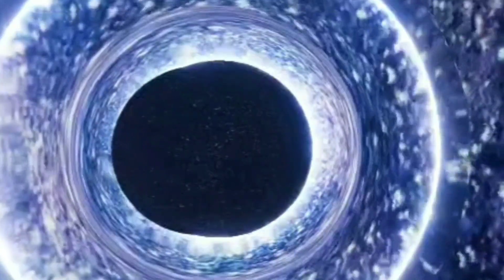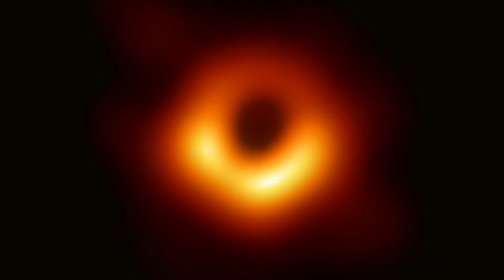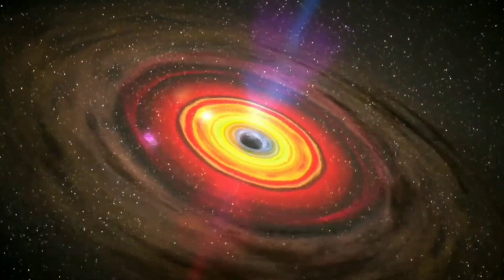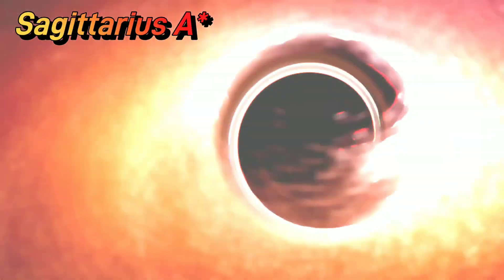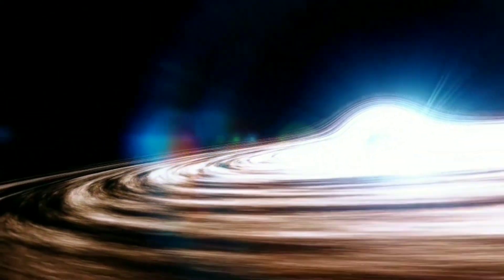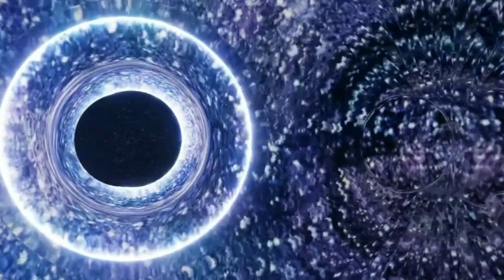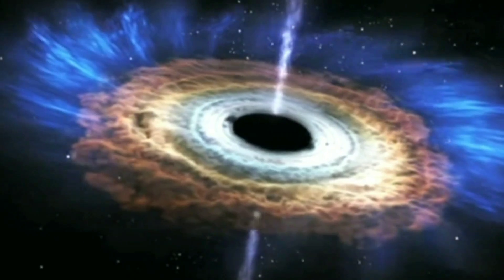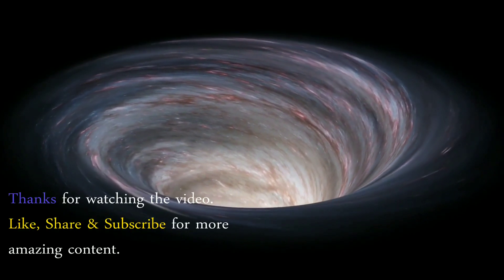The Biggest Black Hole Ever Discovered! TON - 618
Which is the biggest black hole ever discovered? The answer is TON 618. It is an ultramassive black hole located at a distant galaxy, and we have much to learn about it.